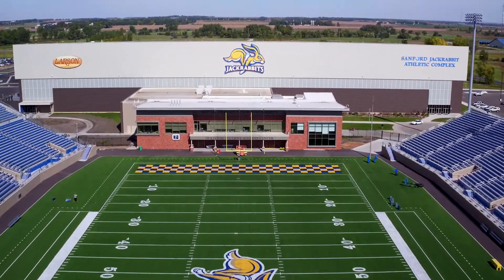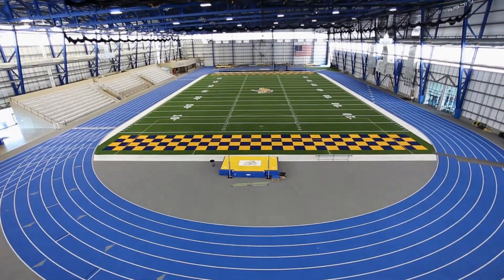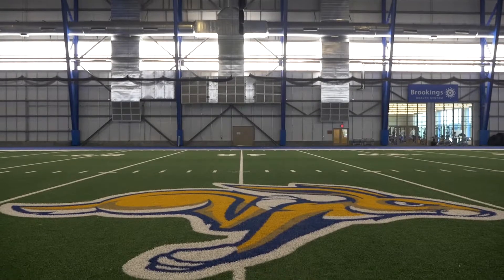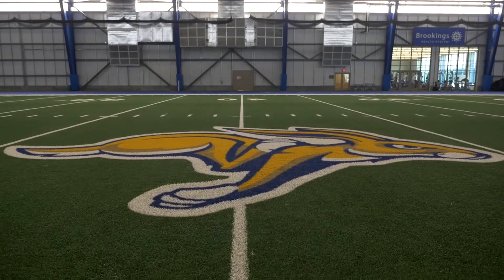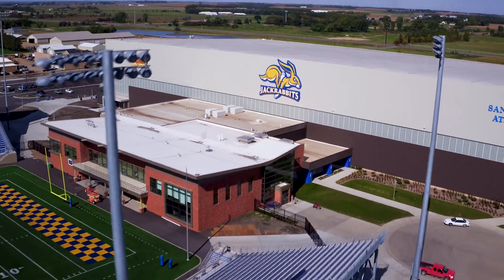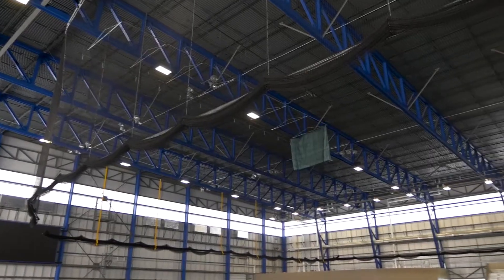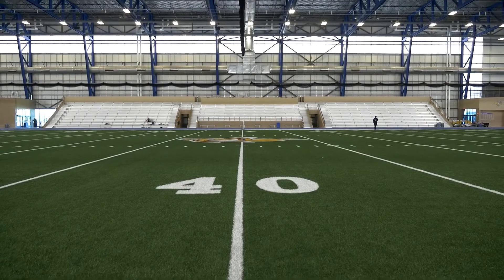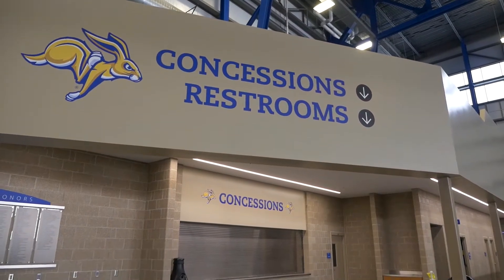SDState Campus Tour | Sanford-Jackrabbit Athletic Complex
The Sanford-Jackrabbit Athletic Complex, or S-JAC, is one of the largest indoor facilities in the country. It houses a 300-meter track along with a 100-yard football field.